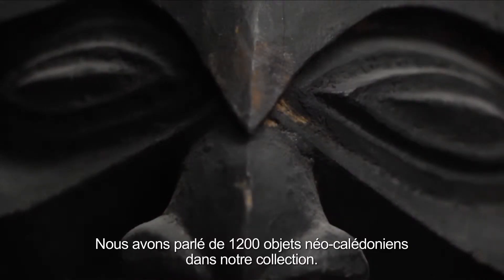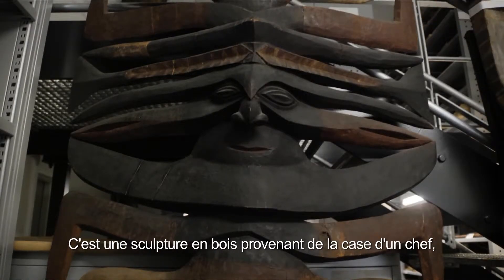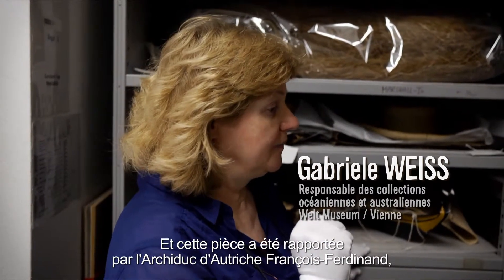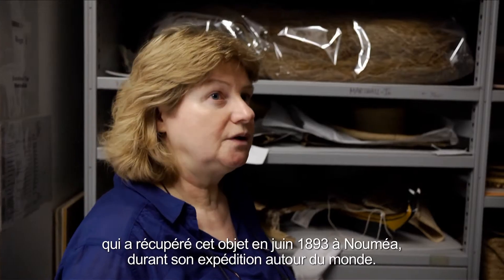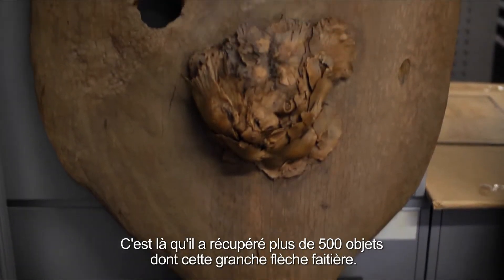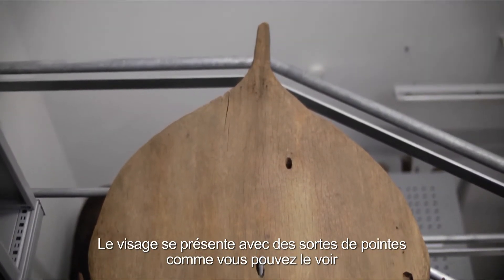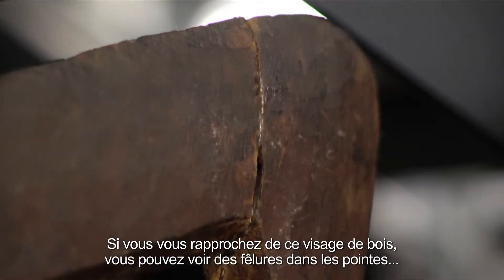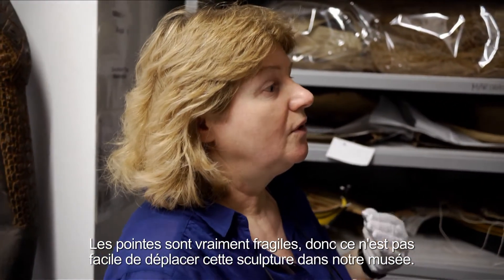La grande flèche faîtière de Vienne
Gabriele Weiss, Weltmuseum de Vienne